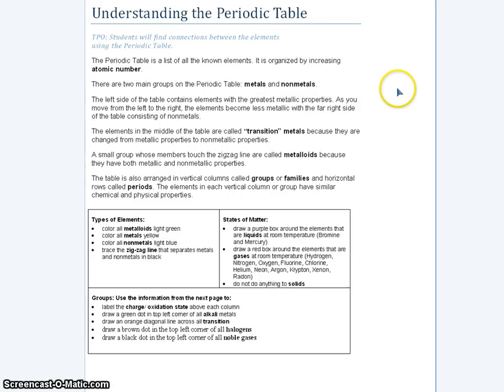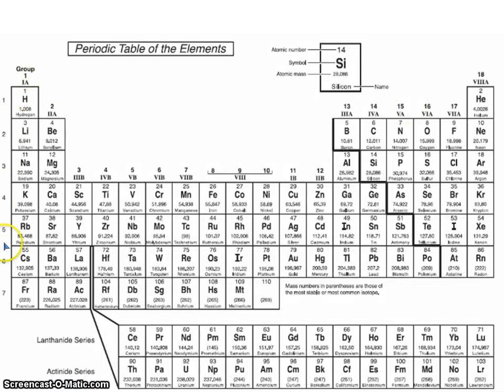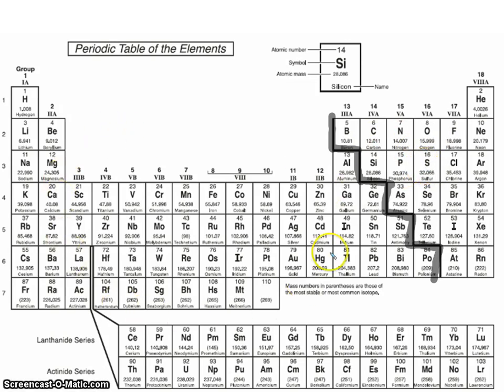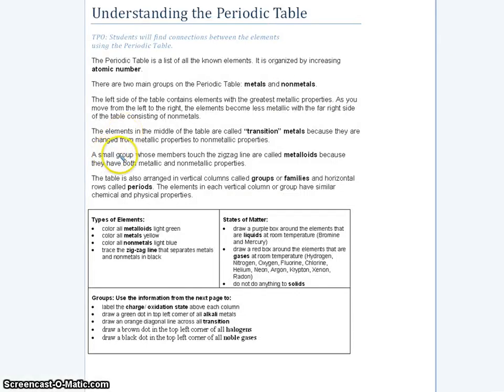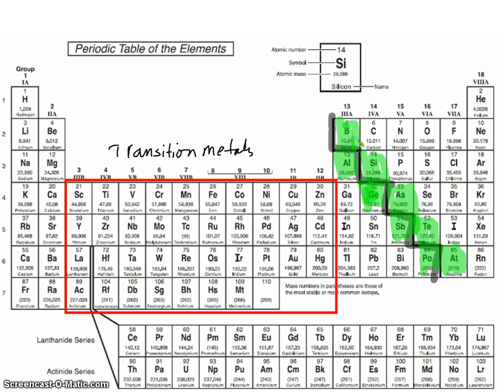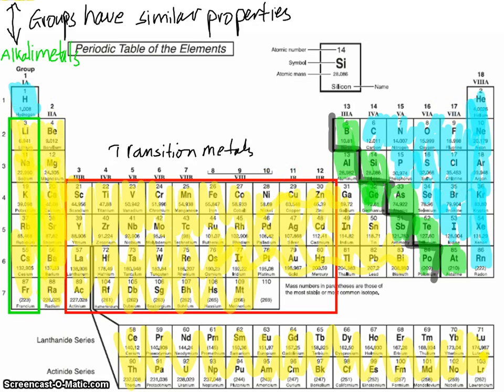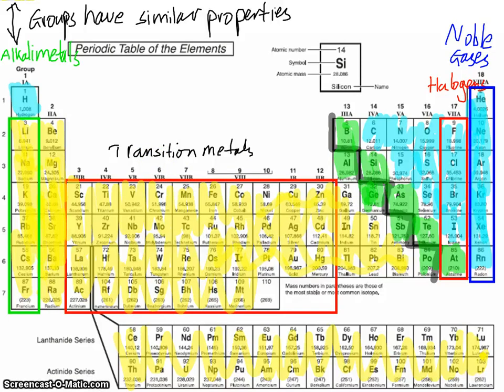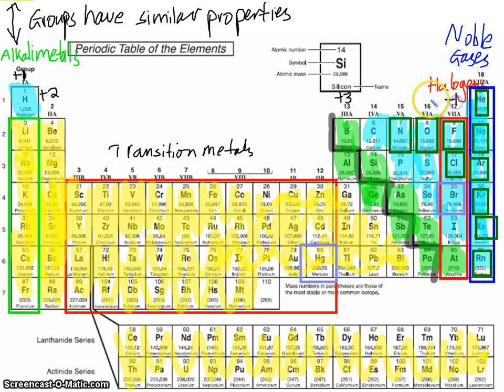Chemistry: The Periodic Table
Exercise your decorative skills and add some color to you Periodic Table to make it easier to see the underlying information that it holds.
Learn to see the patterns in it and to use it to find answers to problems rather than trying to memorize everything.